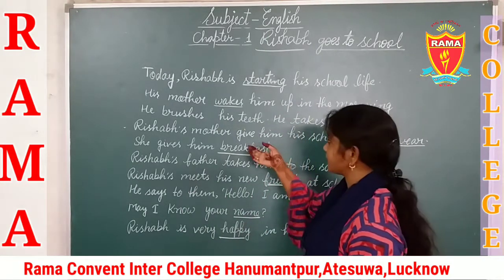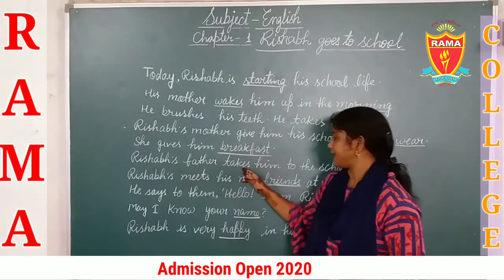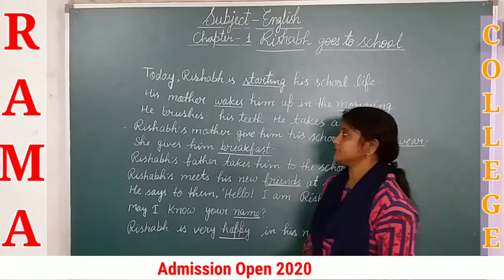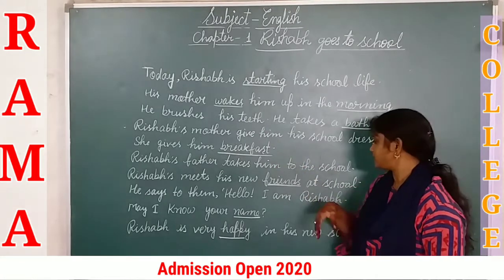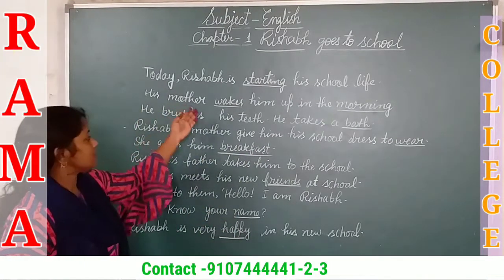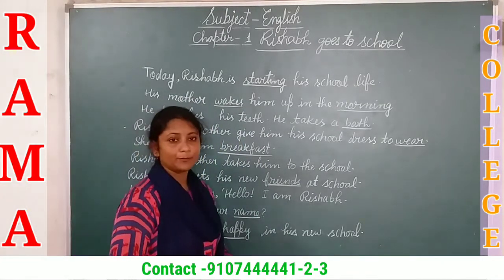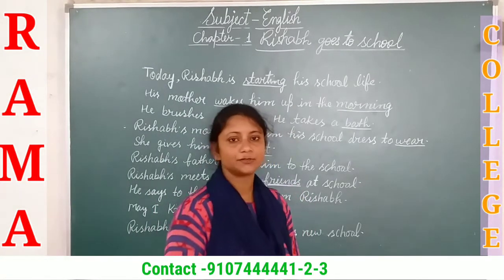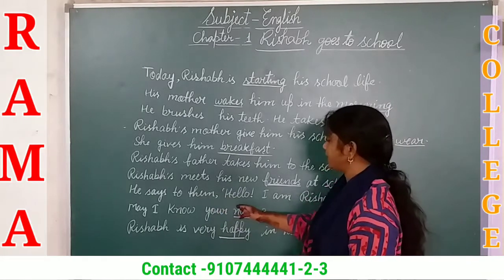Class-1(E/M) English : Explanation of L.-1"Rishabh Goes To School" By Shabana Mam